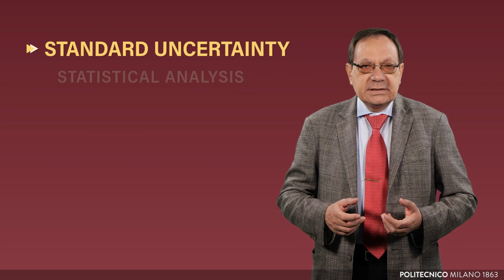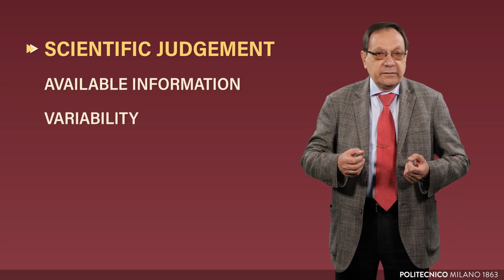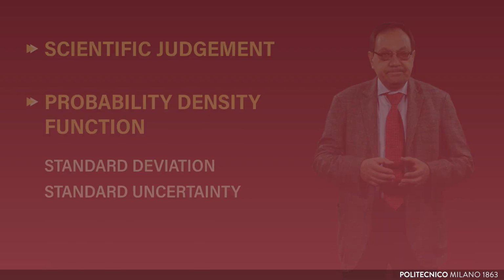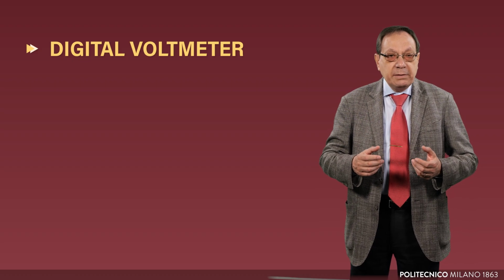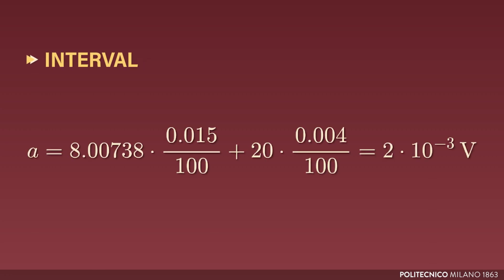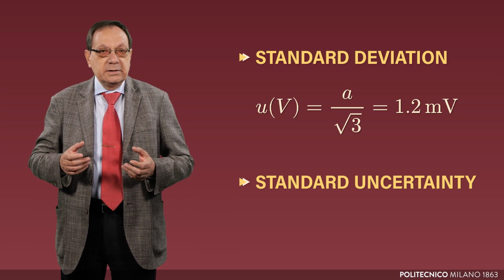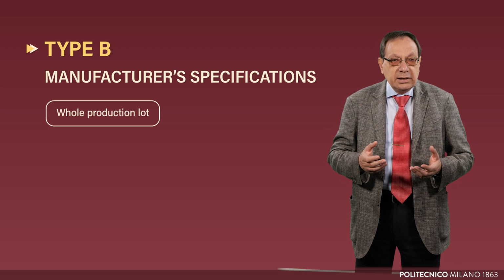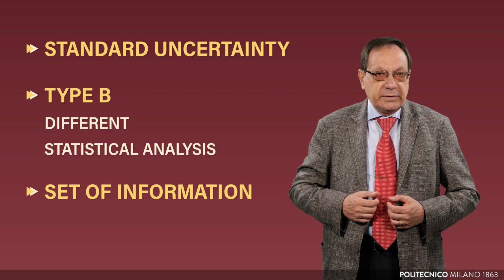Evaluation of standard uncertainty - Type B method of evaluation (Alessandro Ferrero)